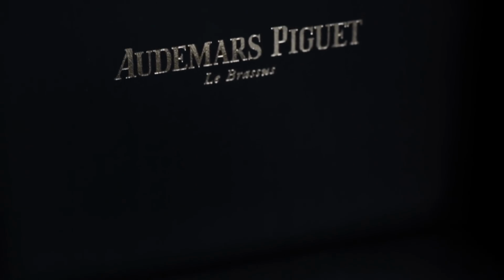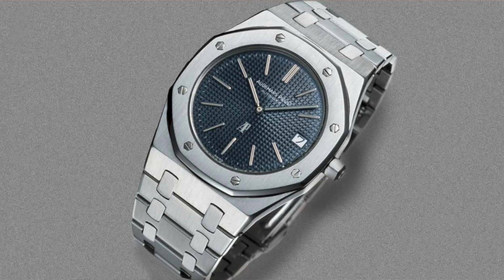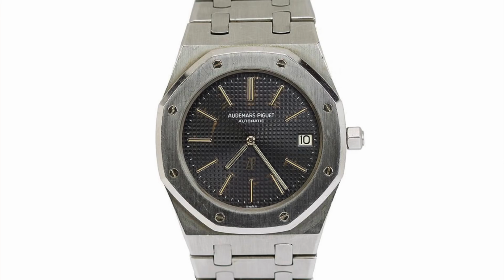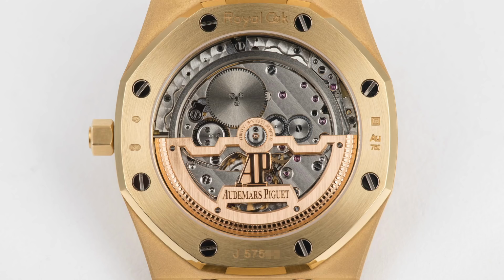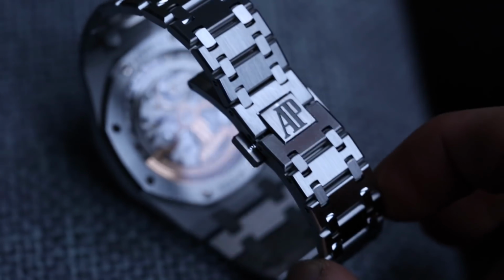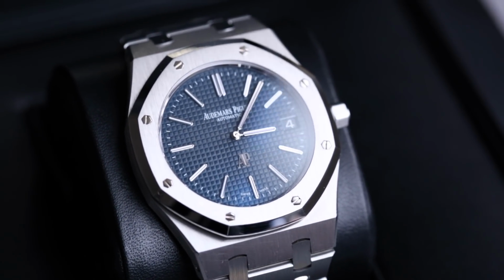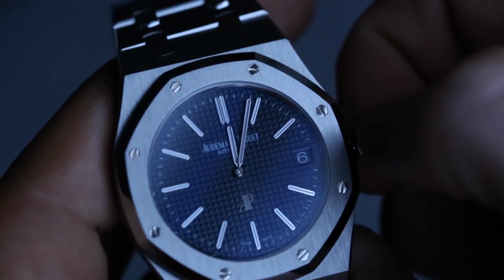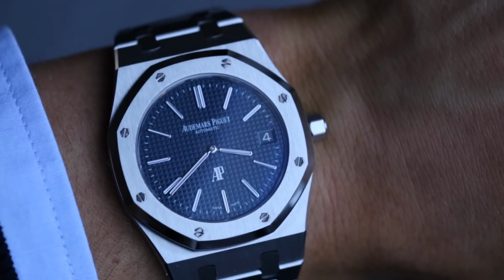Audemars Piguet Royal Oak Review (Extra Thin)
Dylan of Bijou Diamond Jewellery reviews the Audemars Piguet Royal Oak Extra Thin in steel (ref. 15202ST.OO.1240ST.01). He talks through the history of the Royal Oak and how it is so influential in the history of watchmaking. He also looks at the features of this specific model and how the Royal Oak has changed since it's release in 1972.

If you are interested in this piece or any other pieces in the Audemars Piguet collection then don't hesitate to contact the Bijou team for more information.

to see what pieces we have available.

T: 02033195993